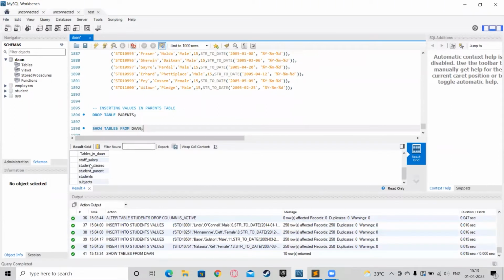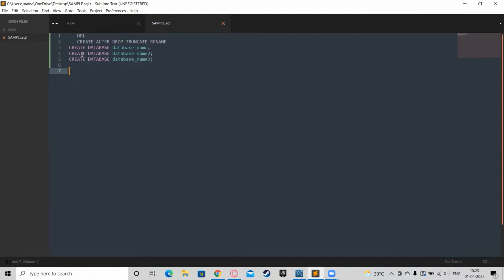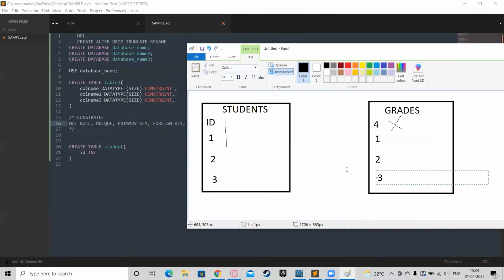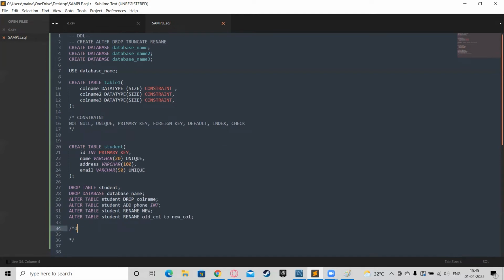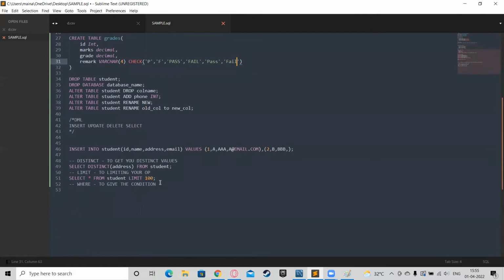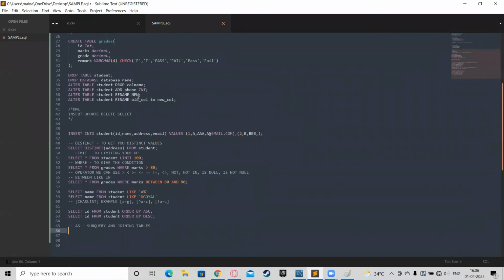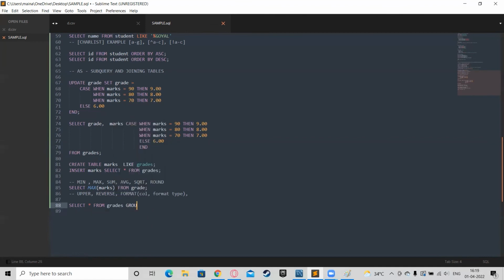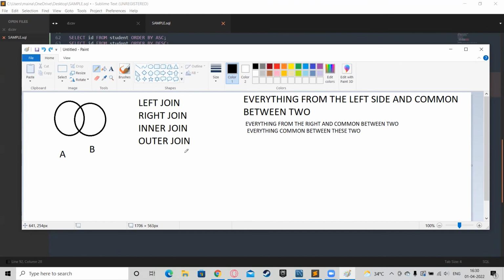Data Science Training Session 14 of Team 14| PCS Global | as on 1st April 22